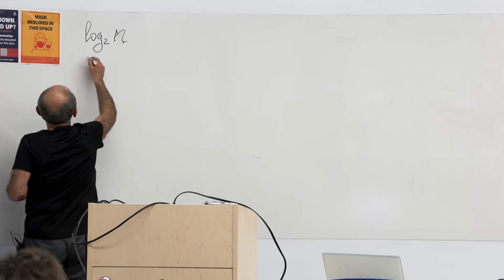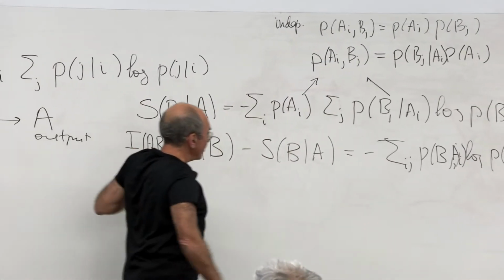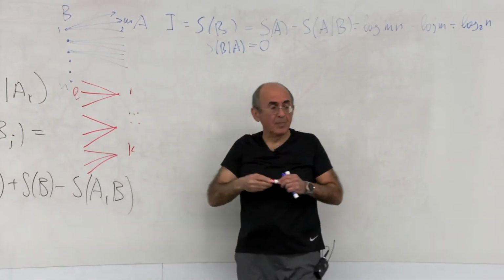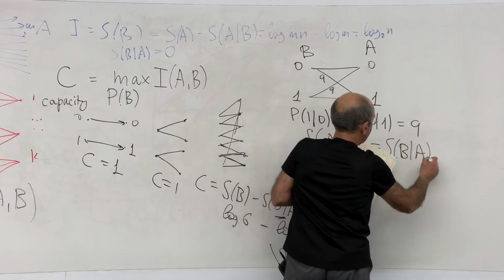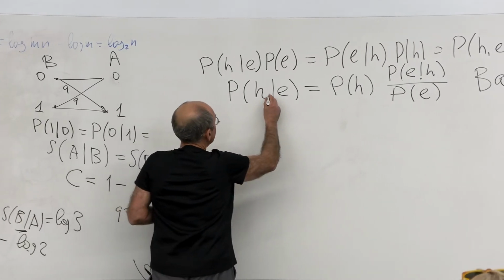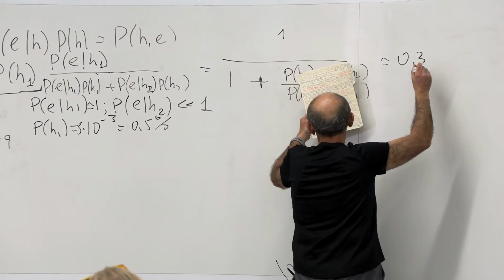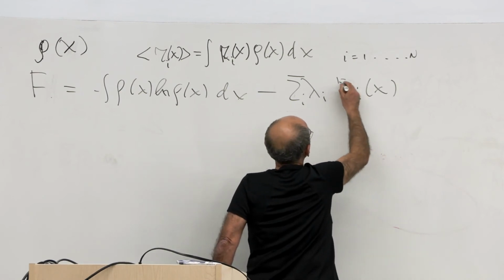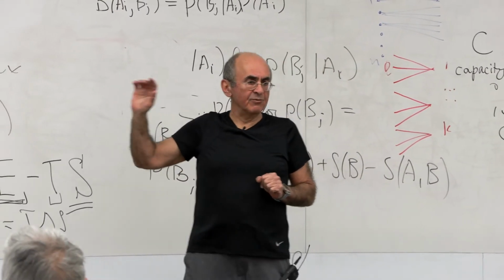3rd lecture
Communication theory. Mutual Information as a universal measure of correlation. Channel capacity and noisy channel theorem. Hypothesis testing and relative entropy. How to measure consciousness. Second law of thermodynamics made trivial. Distribution from information.